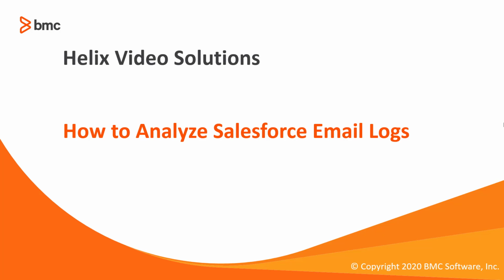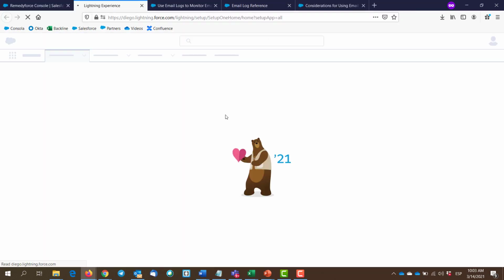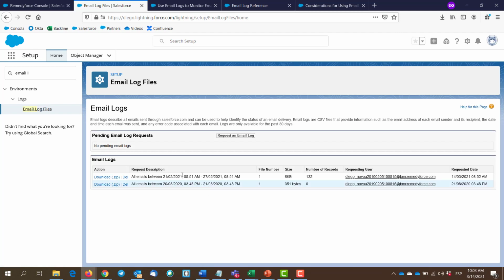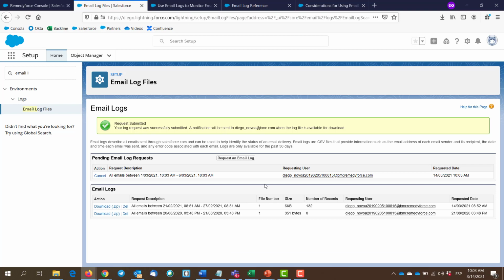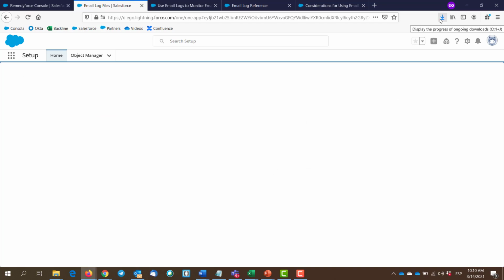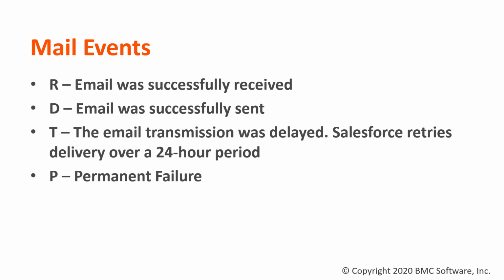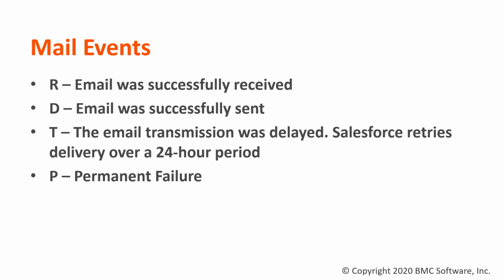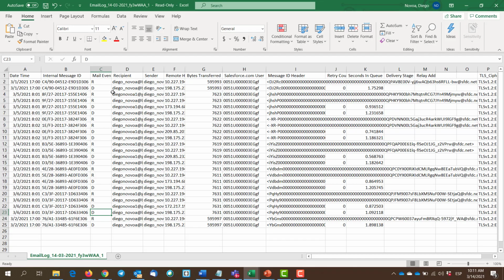How to Analyze Salesforce Email Logs